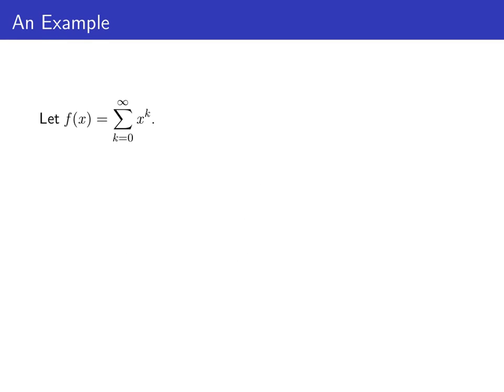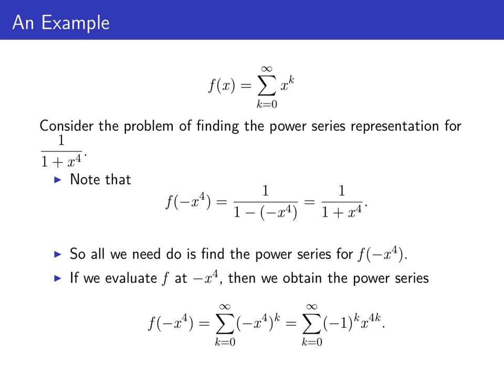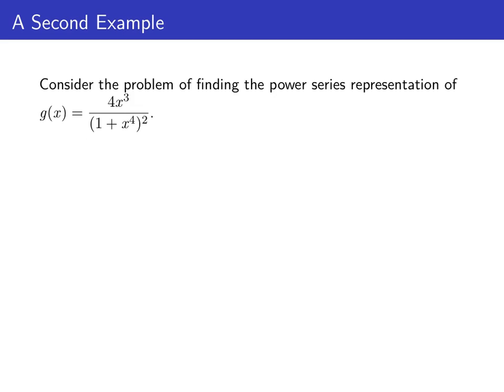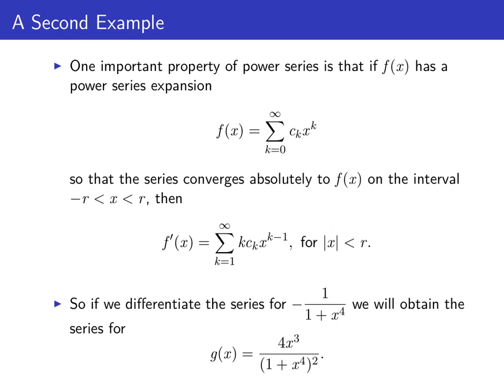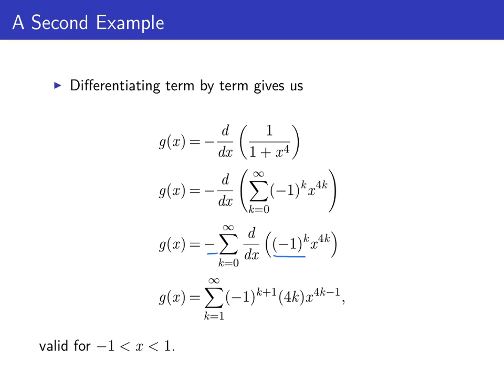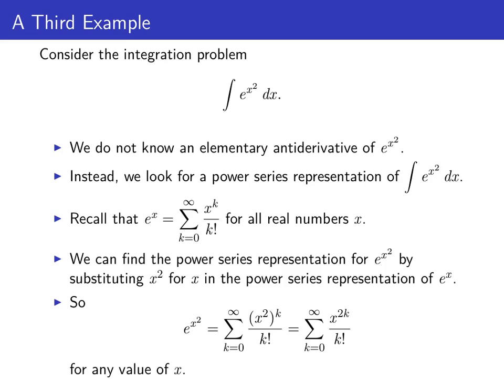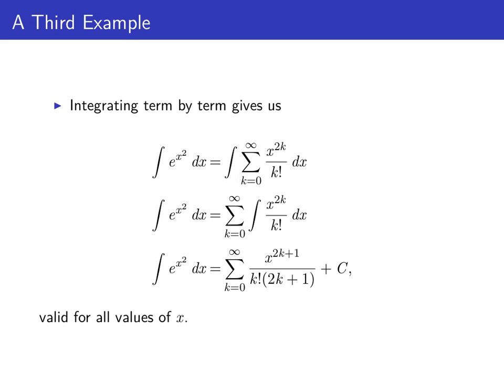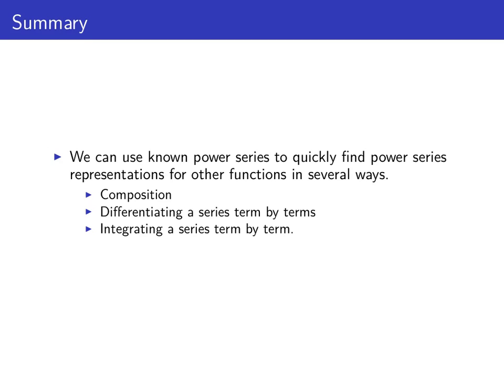Screencast 8.6.4: Deriving new power series from old